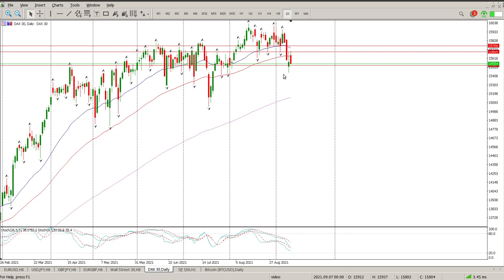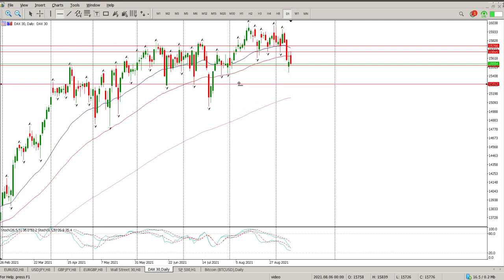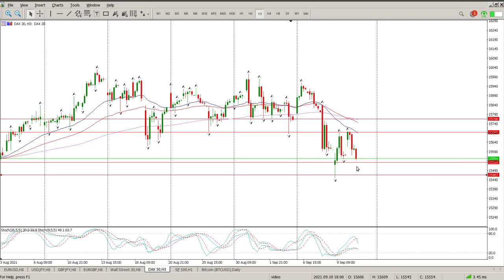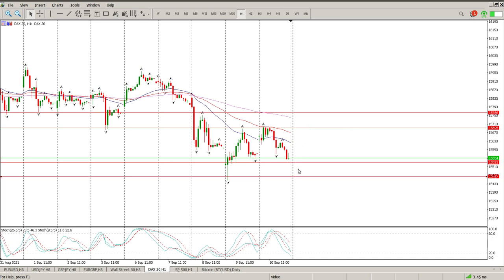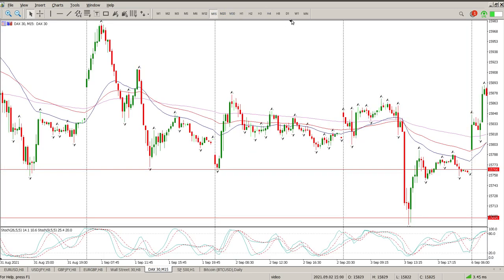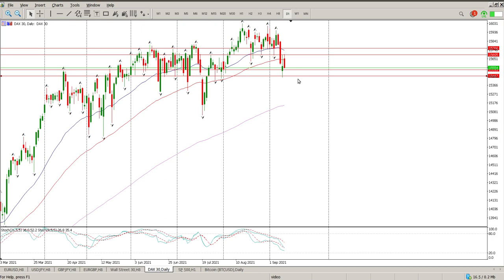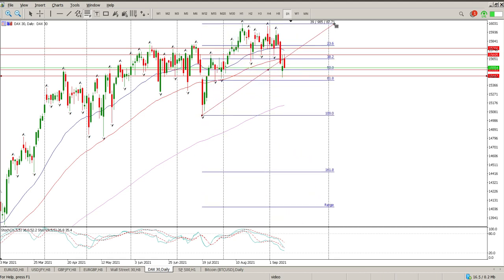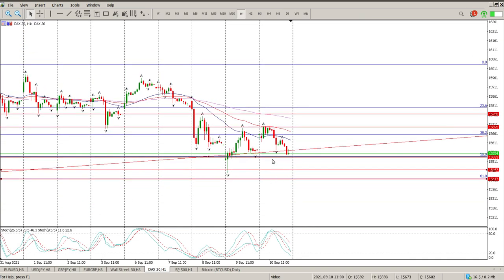Dax 40 Today 13 September 2021 Technical Analysis. Daily market analysis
Daily Technical Analysis of Dax 40 Today 13 September 2021